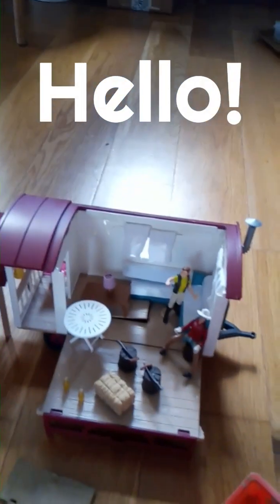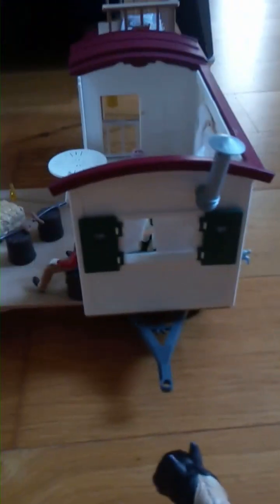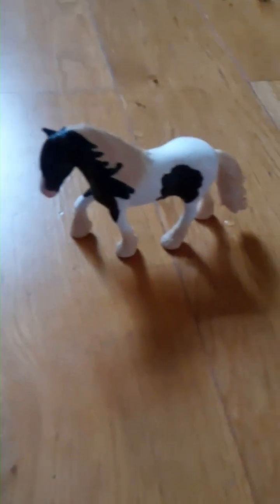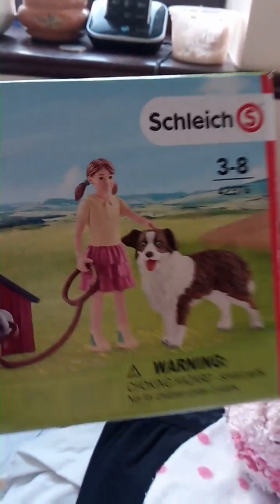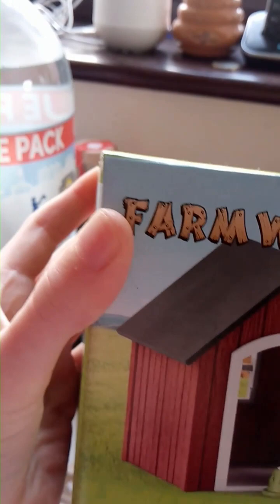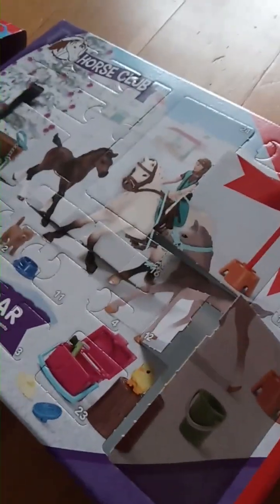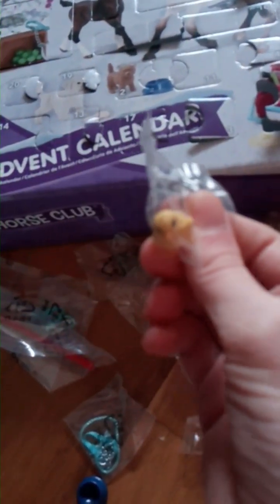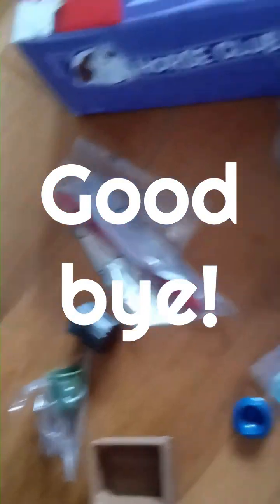Schleich craft video from Christmas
The video was and is not made chronologically!